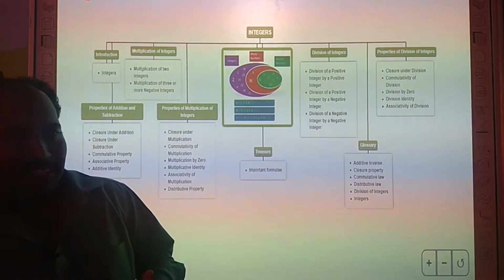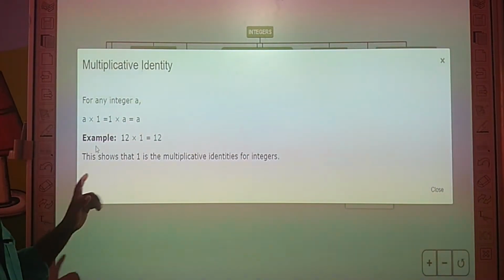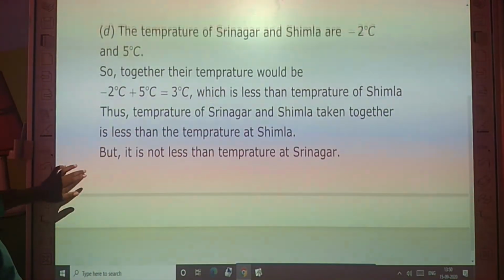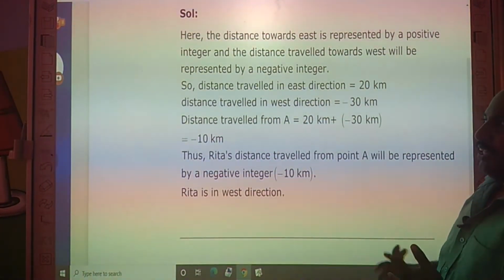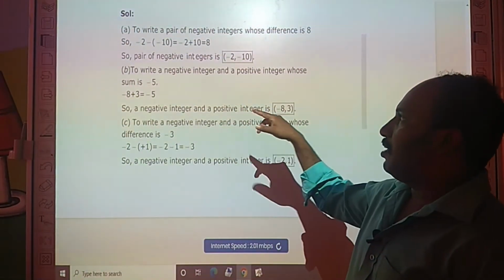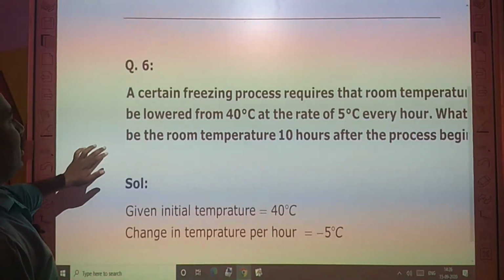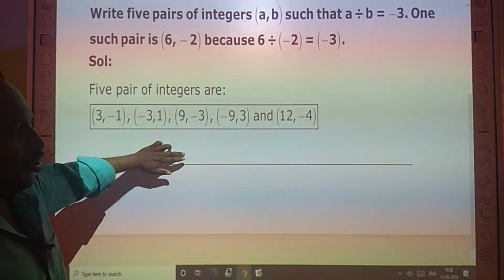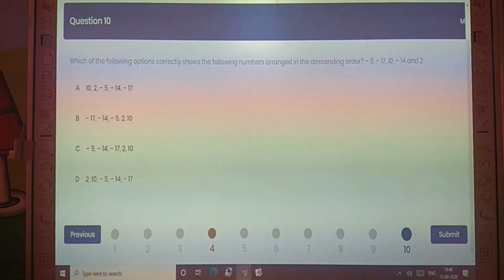Grade 7 Maths Revision | Chanakya International School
Topic :
Integer